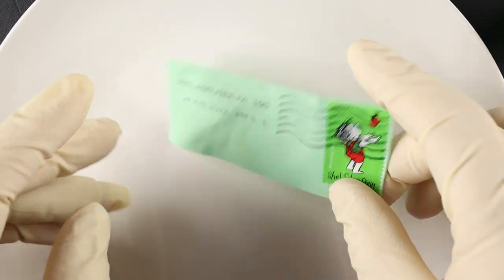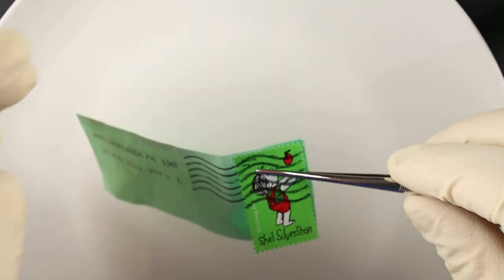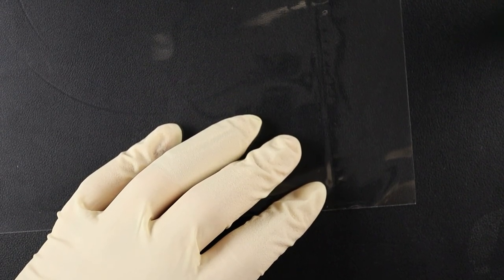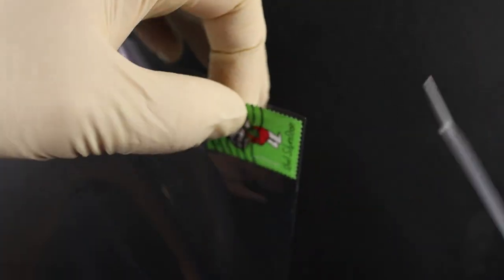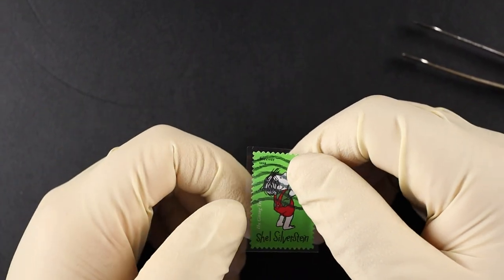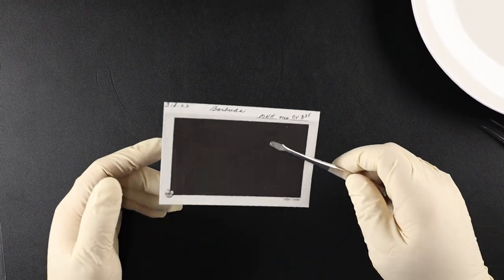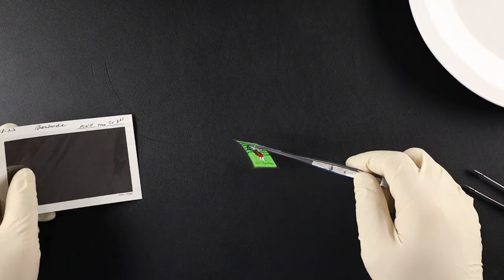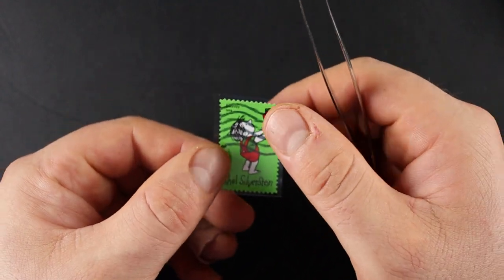A Method For Putting Self-Adhesive Postage Stamps In Your Album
This method is one way to handle the problem of self-adhesive postage stamps sticking to everything. I found this method a couple years ago online. I wanted to do a demonstration sharing my current favorite way to remove self-adhesive stamps and apply them to polypropylene which provides a non-stick, clear backing for the stamp. I hope this information is useful.